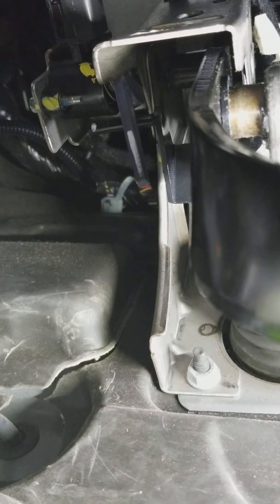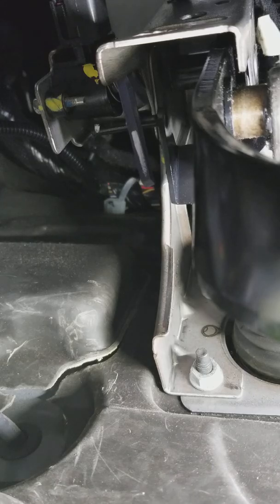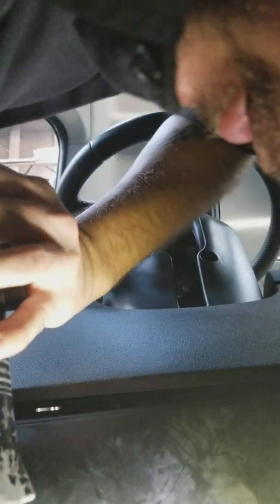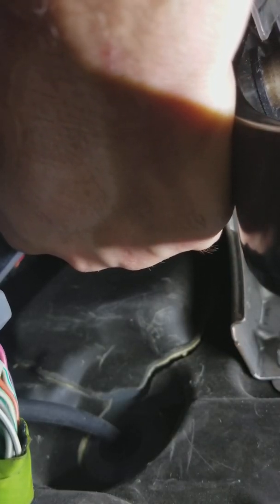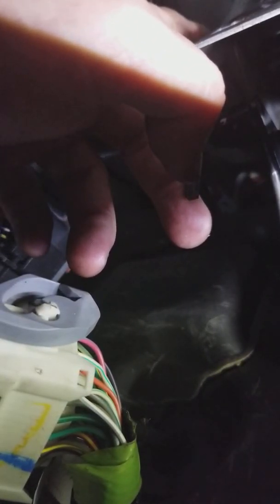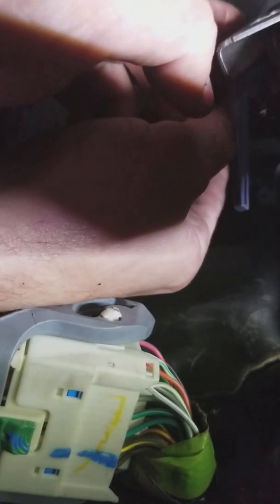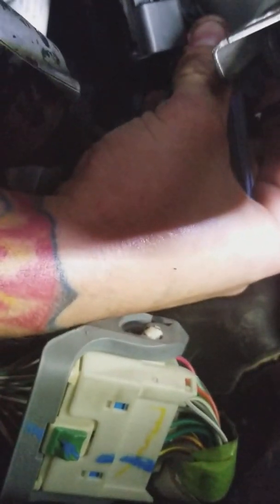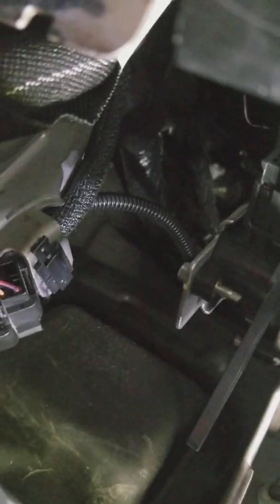dodge journey brake light switch (brake pedal position sensor)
today we have a 2013 dodge journey gonna change the brake pedal position sensor these do have to be calibrated with a scan tool when completed also sorry for the crappy video check us out on fb hit the like button and subscribe